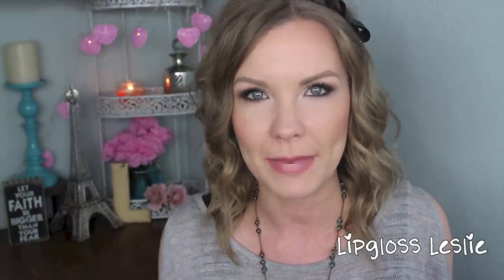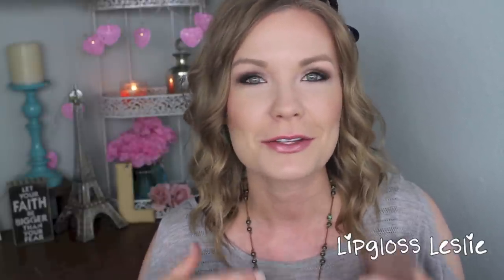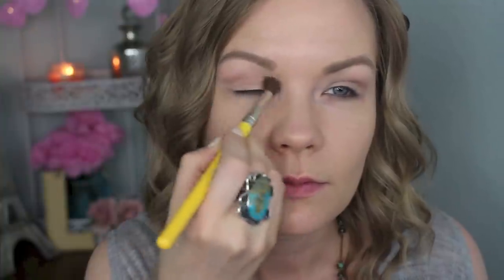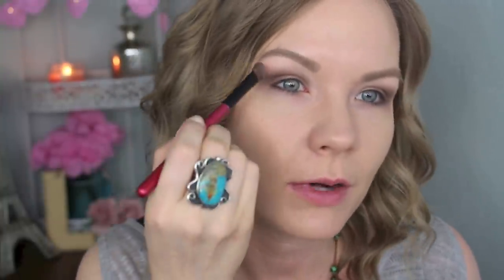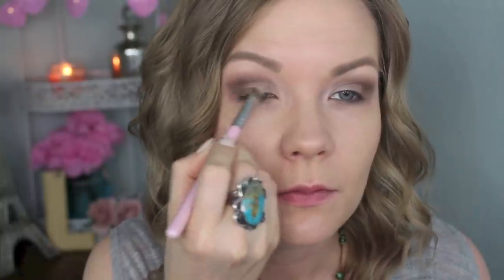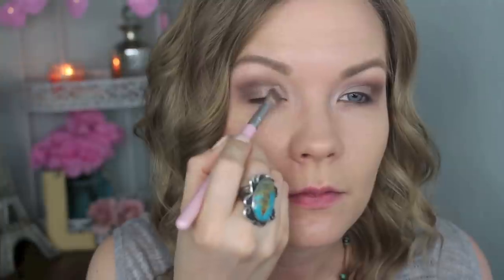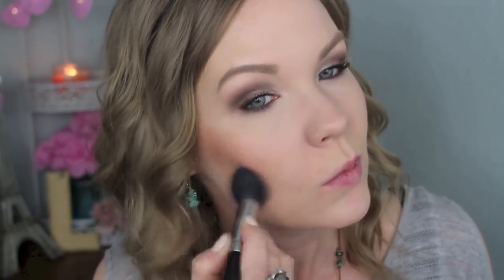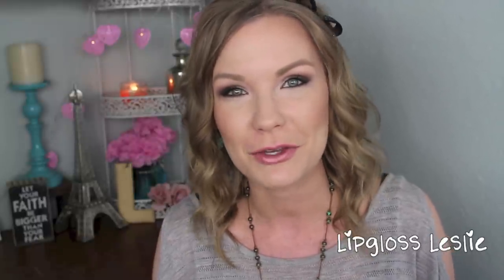Everyday Makeup Tutorial - Urban Decay Basics Palette | LipglossLeslie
Hey guys, I've got an everyday makeup look for y'all today, using the Urban Decay Basics Palette! And it's a collab with some of my amazing friends! Be sure to check them out!

- Other Lip Suggestions: Buxom Marvelous Moxie Buttercream Lipgloss in Forbidden Nude & Clinique Pop Lip Colour + Primer in Beige Pop

Makeup Geek -
Some of my FAVORITE eyeshadows & blushes:

Great Brushes! -

Amazing Skincare!

MY INFO:
What I’m Wearing:
Top: Forever 21
Necklace: Boutique on vacation
Necklace: Artist in Santa Fe
Headband: Charming Charlie

My Makeup:
Told ya!